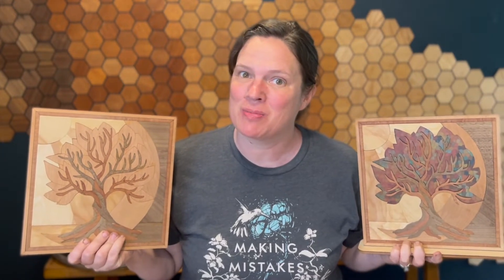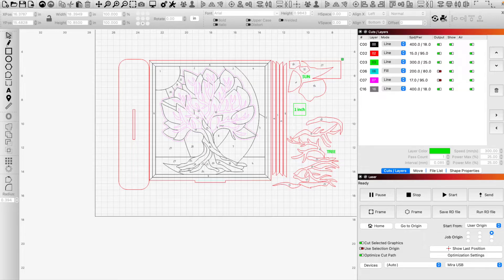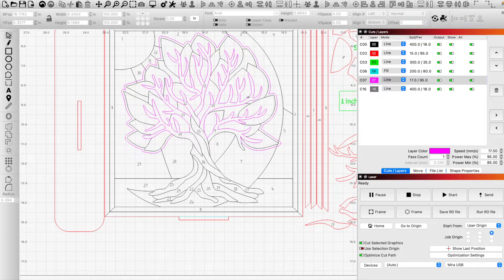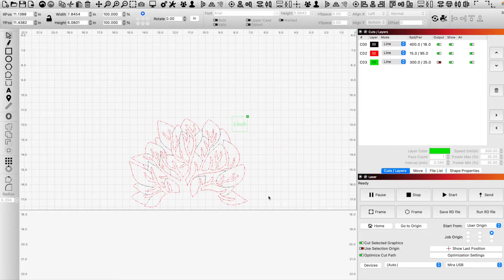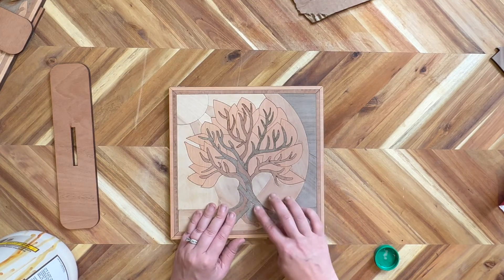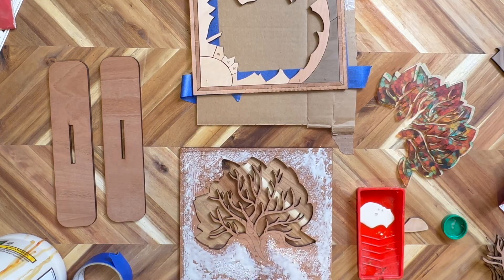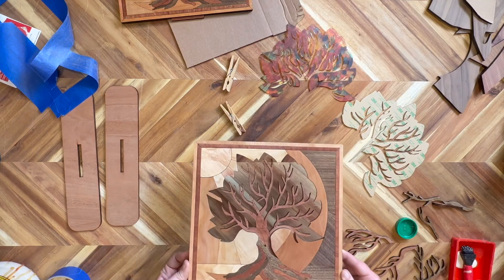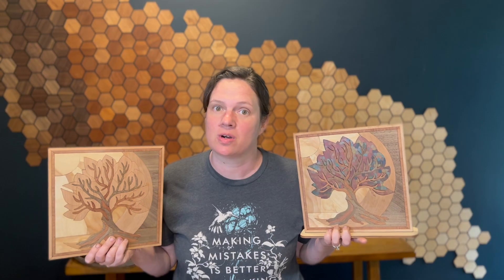Easy Assembly Guide: Creating a Tree of Life Day and Night Scene with Laser-Cut Wood & Acrylic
Welcome to our laser-cutting assembly tutorial where we'll guide you through the step-by-step process of assembling a captivating 10-inch Tree Day and Night scene. Designed specifically for laser cutter owners, this tutorial is perfect for both beginners and enthusiasts looking to bring their creativity to life.

In this comprehensive tutorial, we'll provide you with detailed instructions on adjusting, cutting, and assembling the components of this mesmerizing scene. Whether you choose to work with all wood or a combination of wood and acrylic, we've got you covered!

00:00 Introduction
00:20 File overview
00:33 Figuring out your slot size and using the measurement tool!
01:28 If by chance you have to adjust your slots
04:13 Different File options overview
07:36 Assembly - Wood Only
09:05 flip glue! no tape needed
10:34 Assembly - Acrylic and Wood
11:11 Tape landscape pieces, flip and glue
12:46 Make sure pieces are pushed tight against the frame
13:07 make sure your patterned acrylic fits!
13:54 oil or spray your piece BEFORE adding the acrylic
14:58 Add clear acrylic
16:09 Add patterned acrylic
16:21 add remaining branches
17:04 add stand!